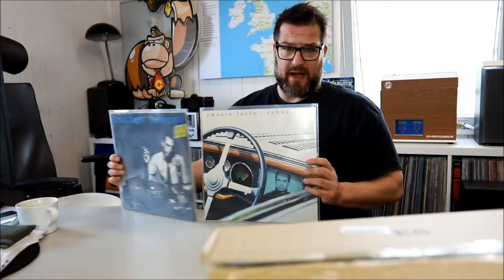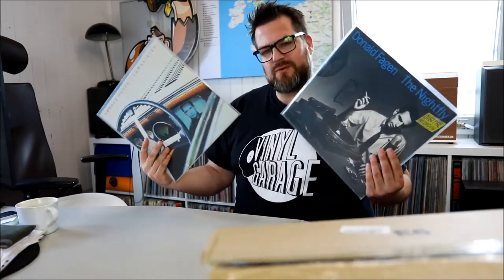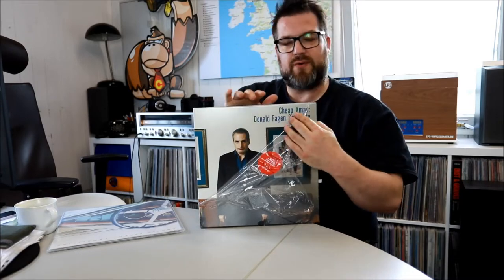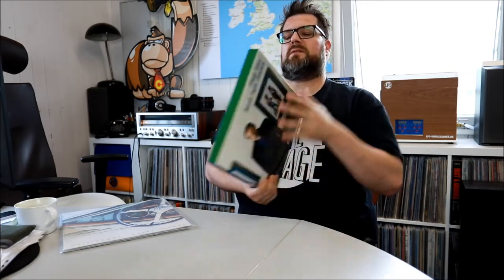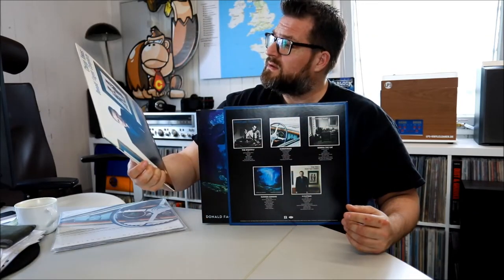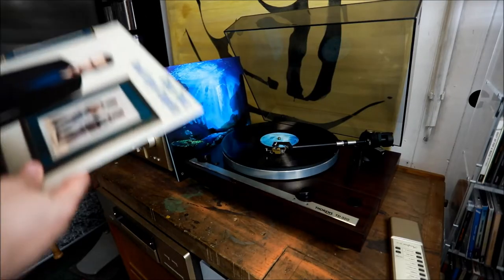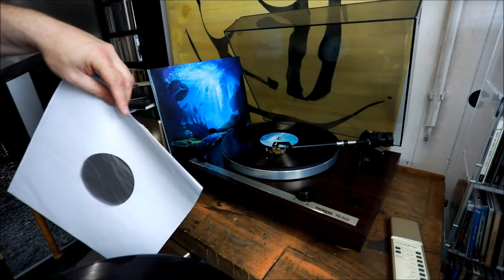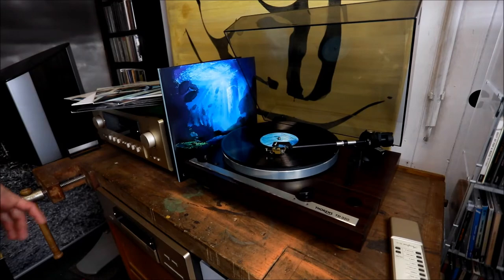unboxing cheap xmas: donald fagen complete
original this box was €110, i got it for €76
only a day later it was marked down to €70!